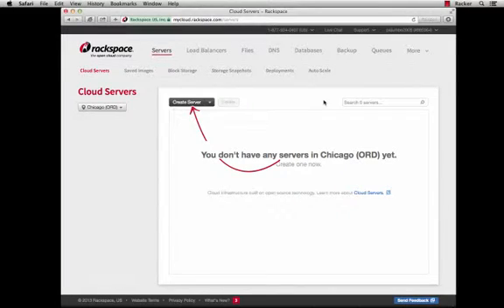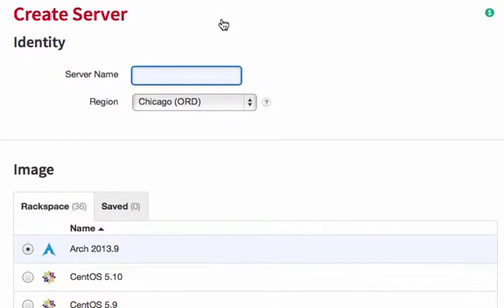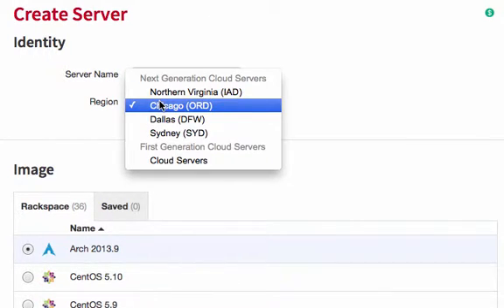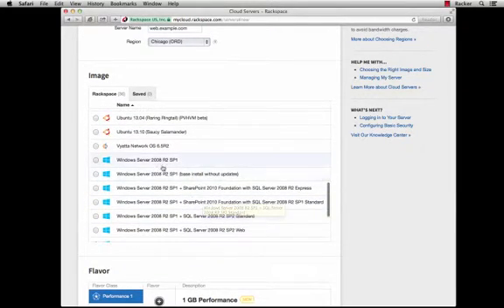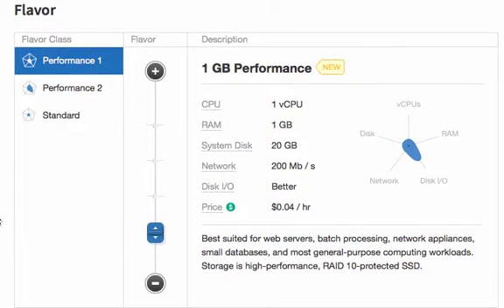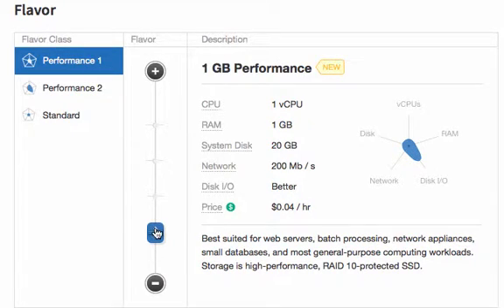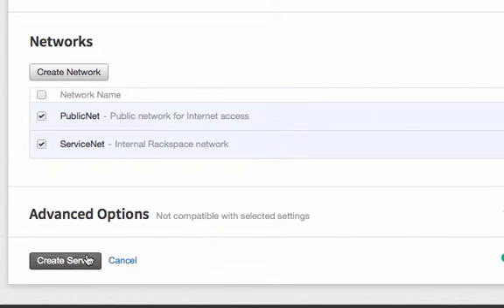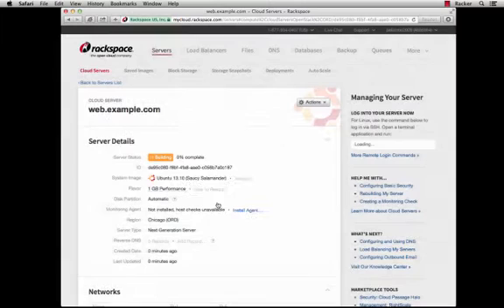Creating your first Cloud Server on the Rackspace Cloud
A quick walk through on how to create your first Cloud Server